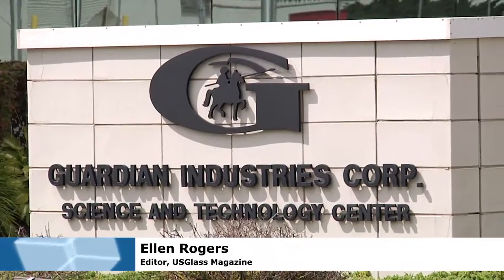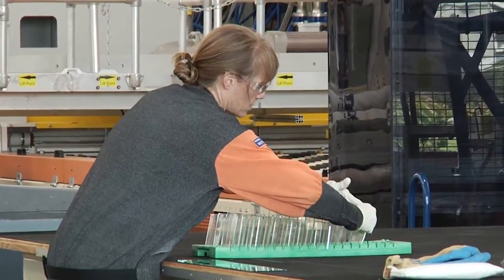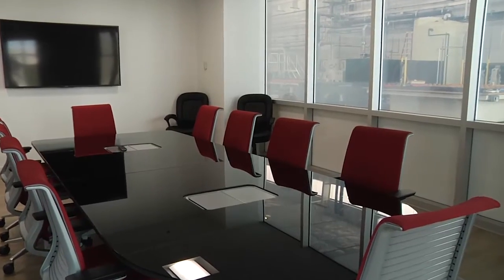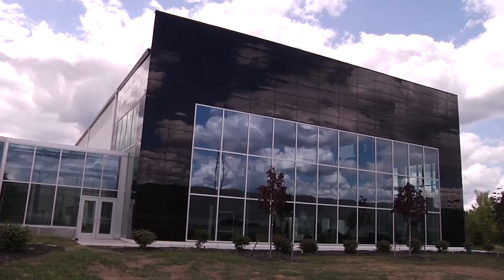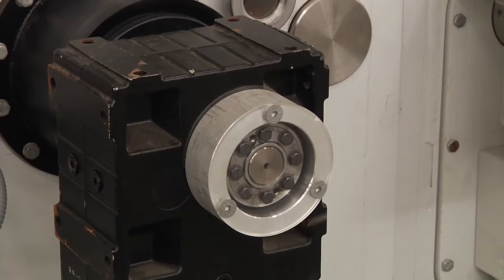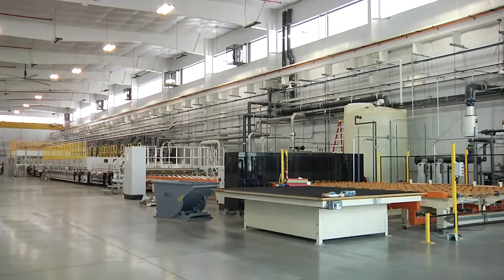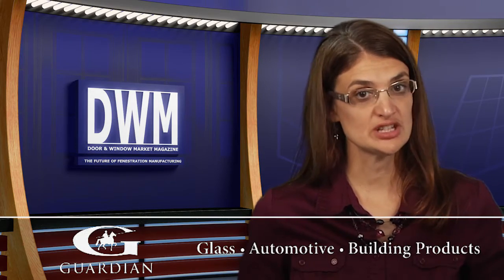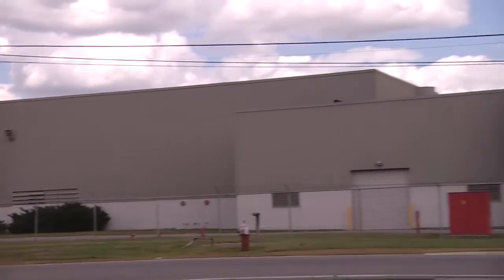August Newscast: How a Glass Manufacturer Stays Ahead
In this month’s newscast, DWM takes a look at one company’s approach to new product technology and development. Also, we look ahead to the upcoming August-September issue -- and even further ahead to November's Win-door show in Toronto.